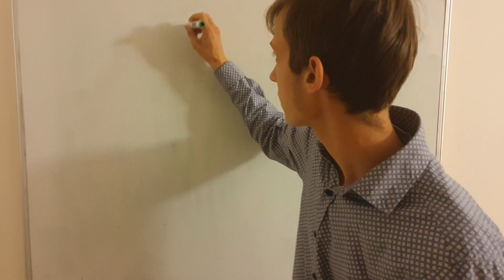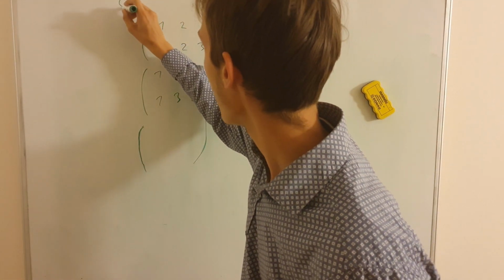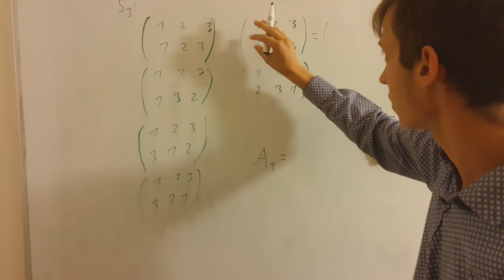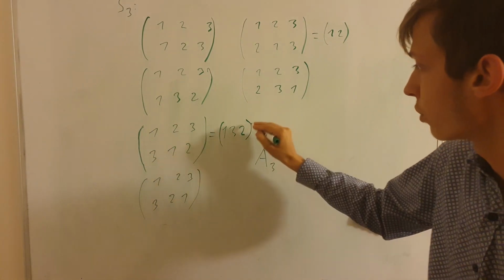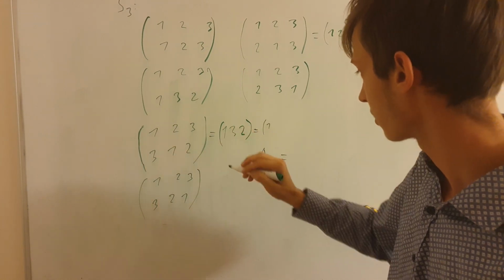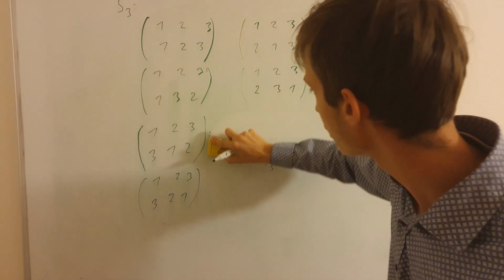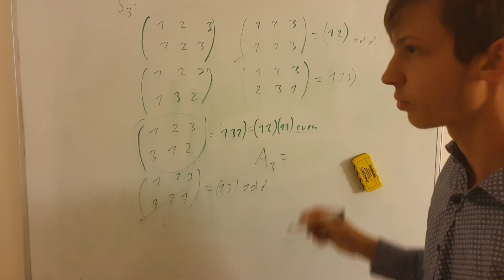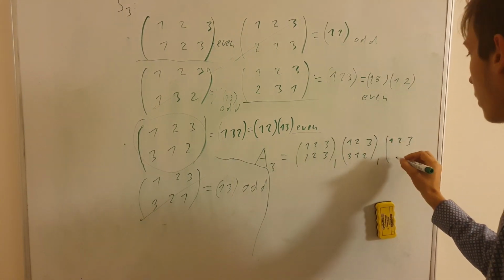Introduction to alternating groups, with an example of A3